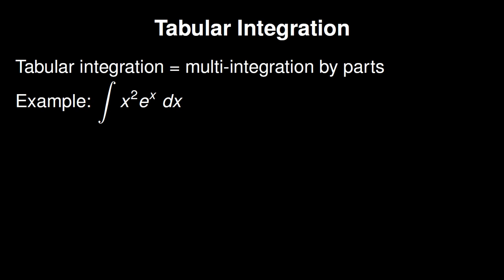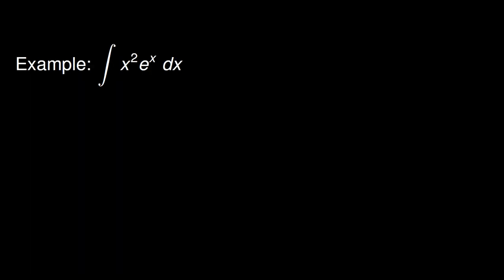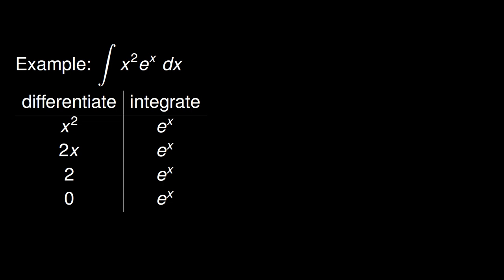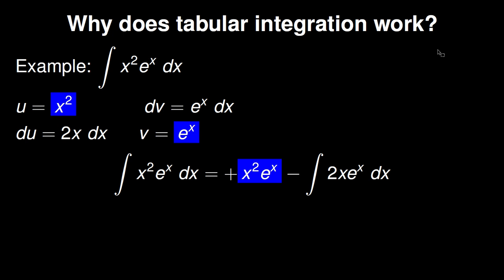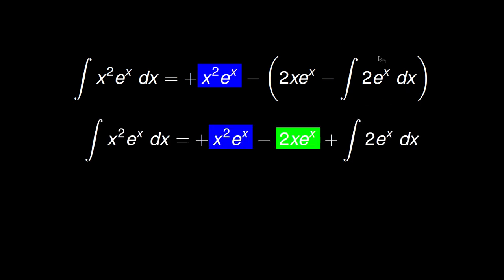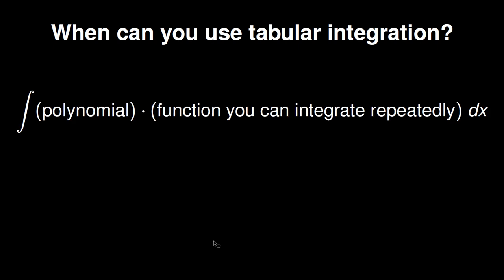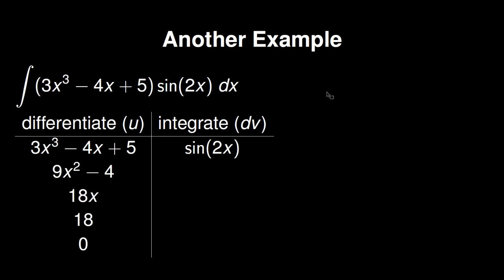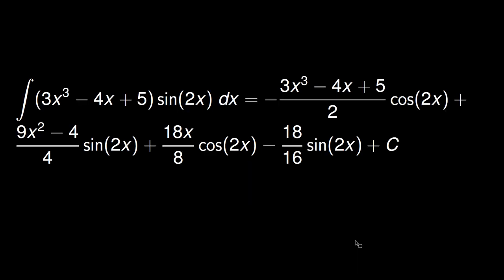Tabular integration: [Theory] | Calculus 2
In this video, we introduce tabular integration which is an integration technique useful in speeding up the process when you need to perform integration by parts multiple times.  We talk about why tabular integration works, and provide two examples of the technique.